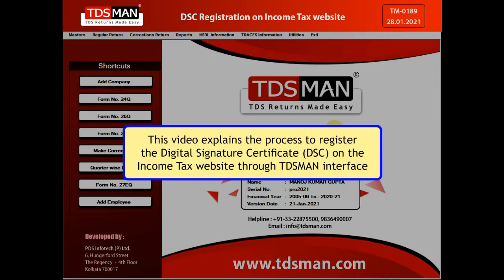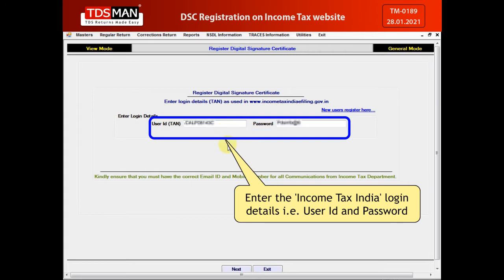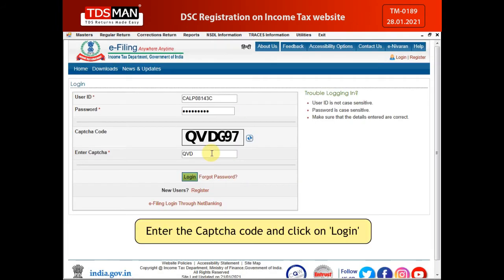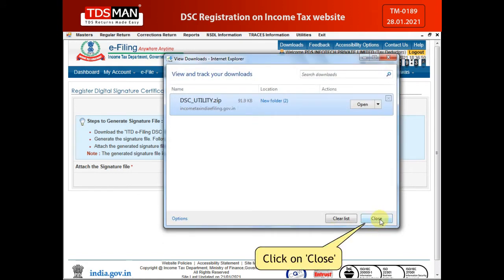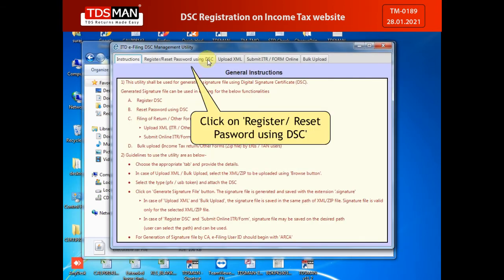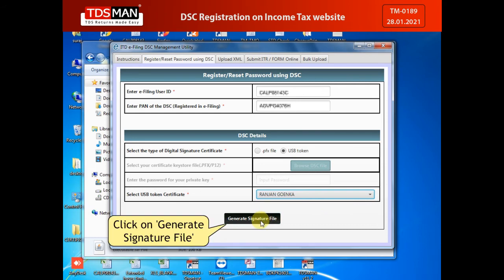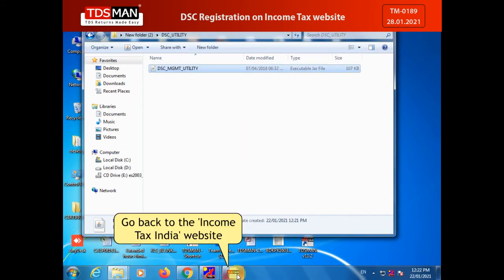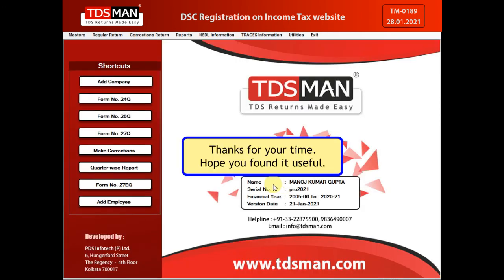DSC Registration on Income Tax website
Process to register DSC on Income Tax website through TDSMAN interface